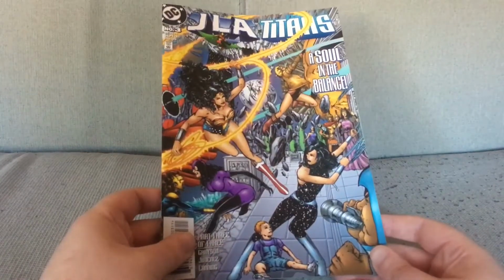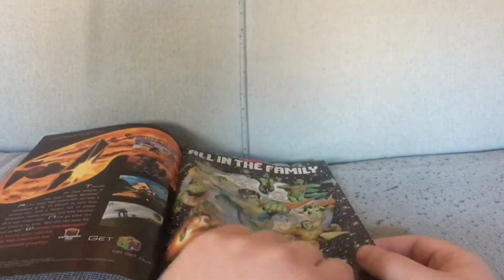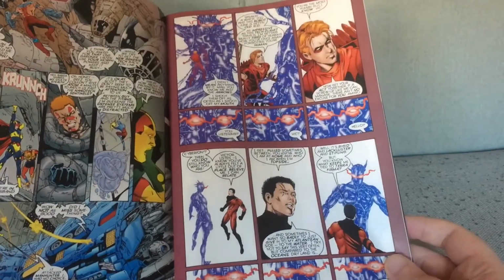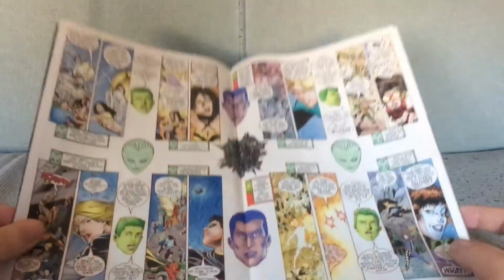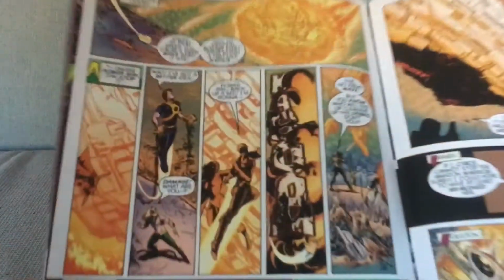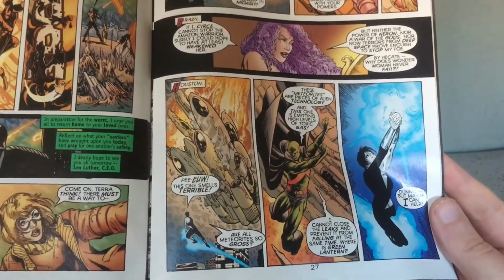JLA/Titans #3: Not Even The Kingdom Come Effect Can Ruin This Story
JLA/Titans #2 by Devin Grayson and Phil Jimenez (January 1999).